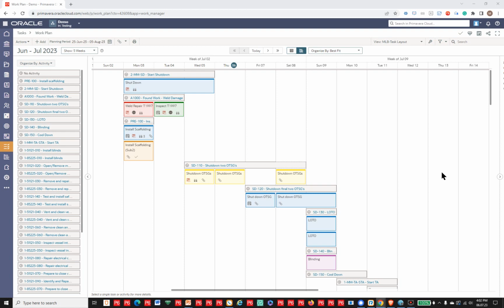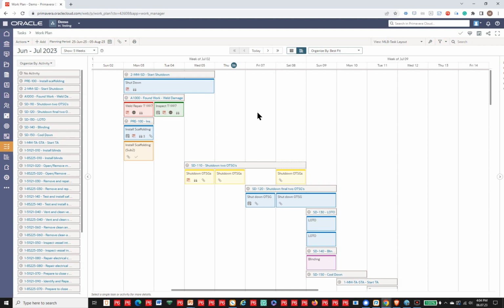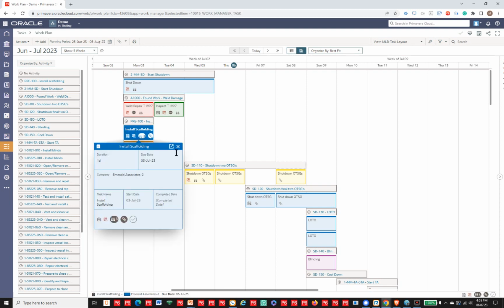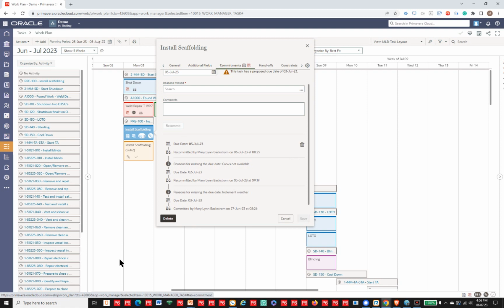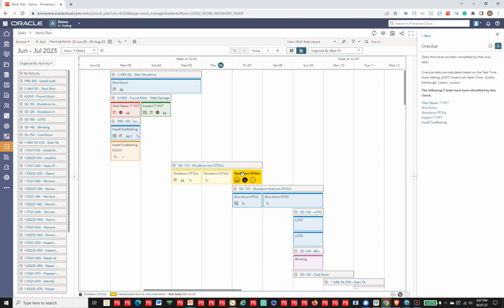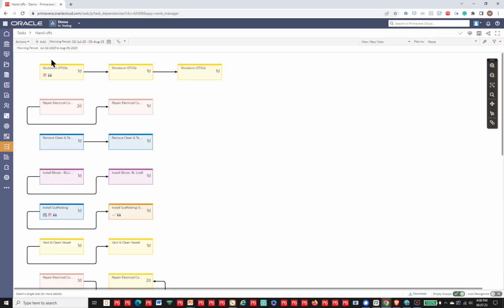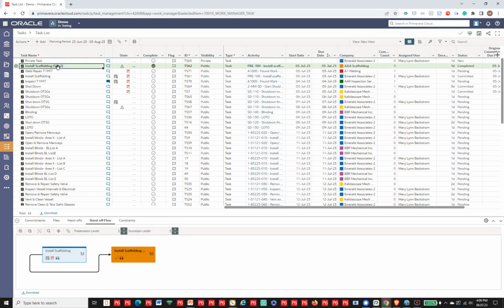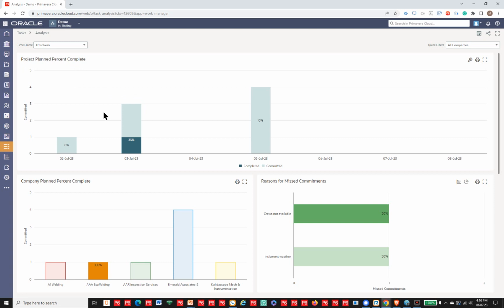Oracle Primavera Cloud (Prime) - Introducing the Tasks